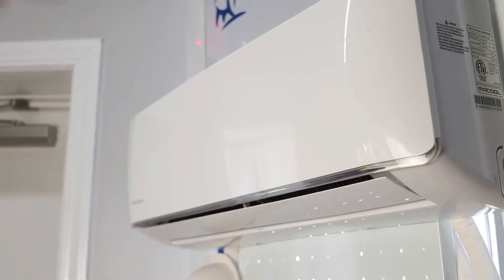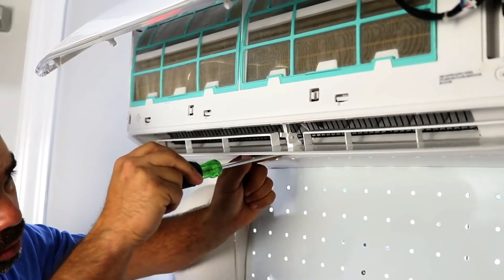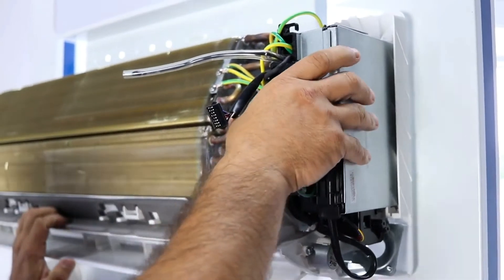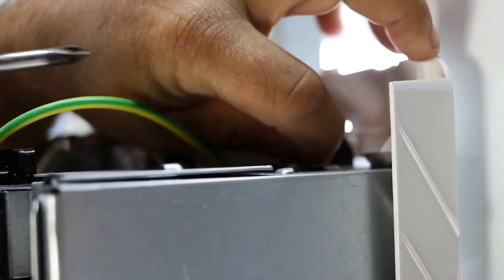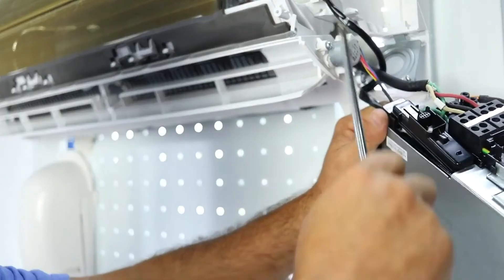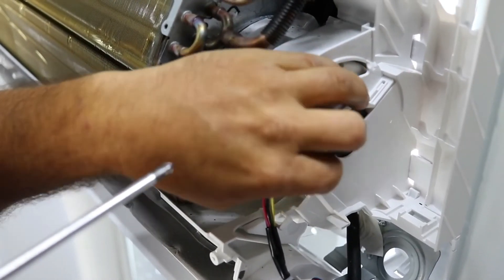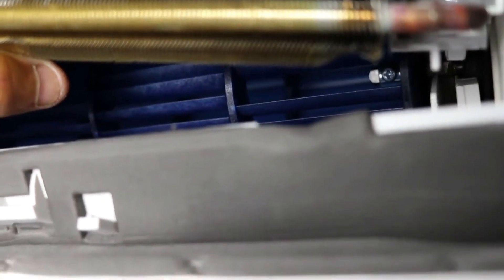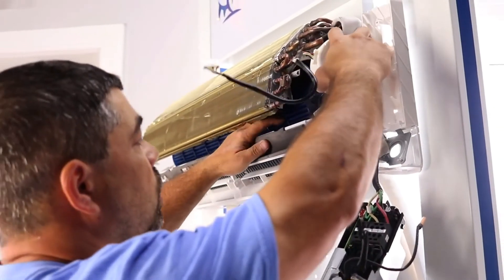voltas vertis elegant split ac error codes F1,f2,h6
We are providing selected models tutorials on AC repair Washing Machine repair LED TV repair refrigeration repair and our specialty AC PCB board repair.

Technology, Knowledge, and Learning emphasize the increased interest in context-aware adaptive and personalized digital learning environments. An understanding of how technology tools, resources, and devices fit into the process of teaching and learning.
With a high level of the technology upgrade, students are selecting technology-focused courses such as air conditioner, refrigerator, Washing machine, Microwave, Laptop, Led Tv, Computer, repairing Guide.

VKR TECH is a professional study of all repair tricks and techniques that are followed in the industry servicing. By learning these tricks, a student can easily become self-independent and develop his own
skills.